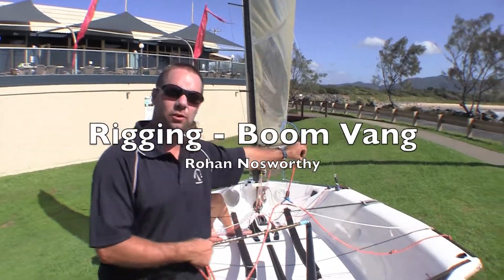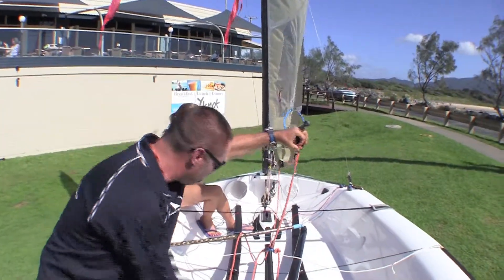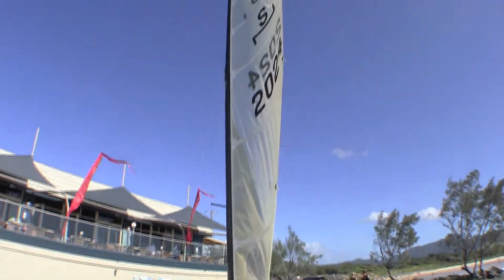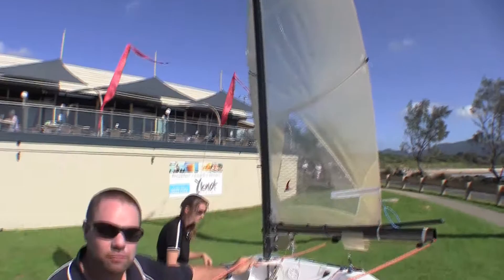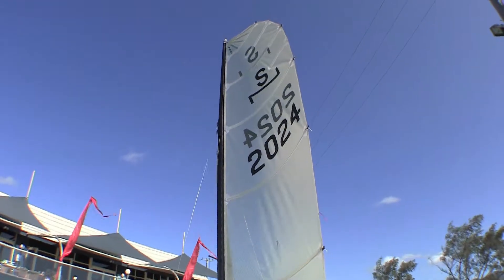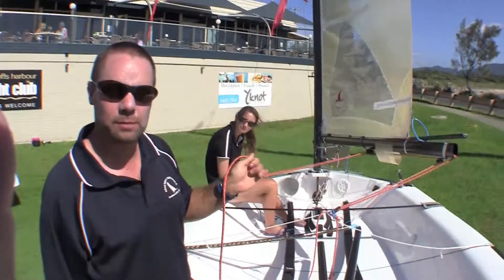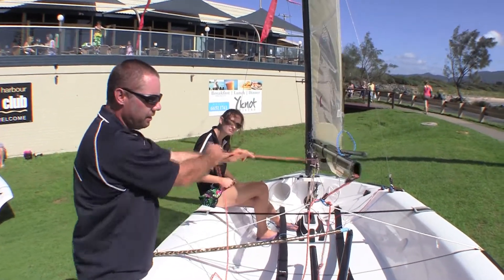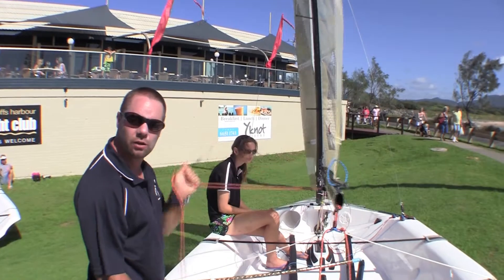Rigging - Boom Vang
Rohan Nosworthy explains the use of the "Boom Vang"